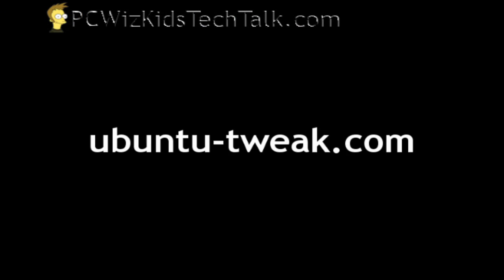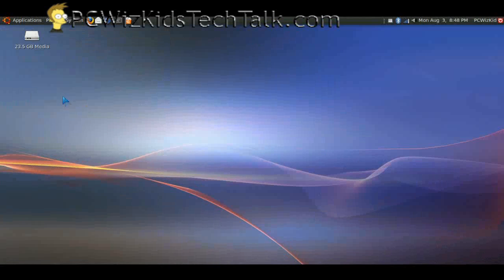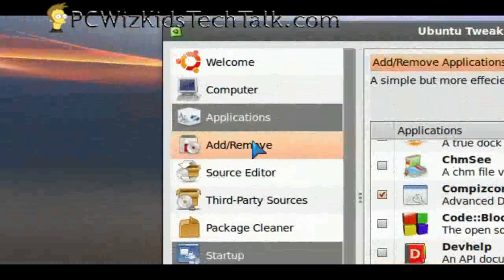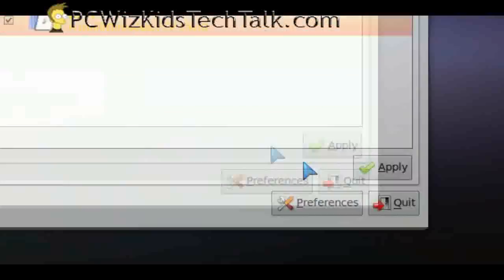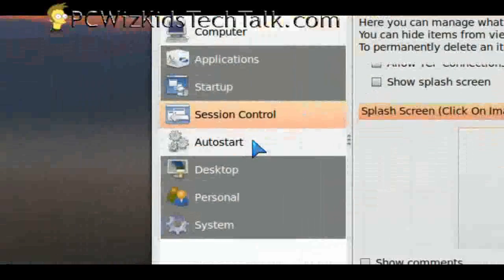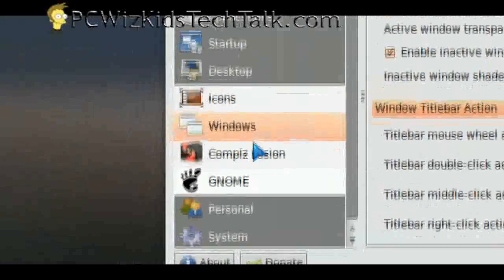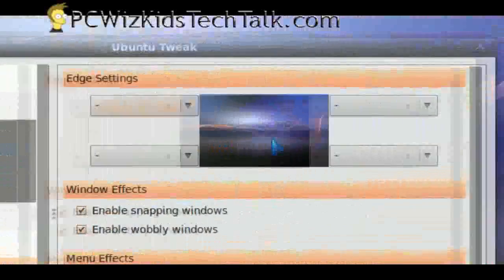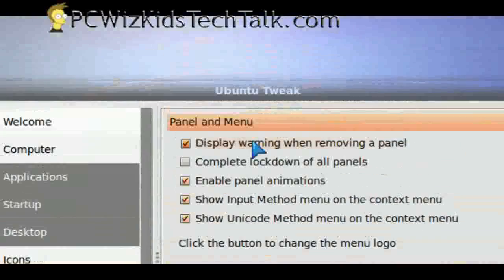Ubuntu Tweak 0.4.8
The latest free open source utility for Ubuntu . If you are new to Ubuntu and have not tweaked it because you are not sure how, Ubuntu Tweak makes it easy.
Please RATE or COMMENT!  Cheers!